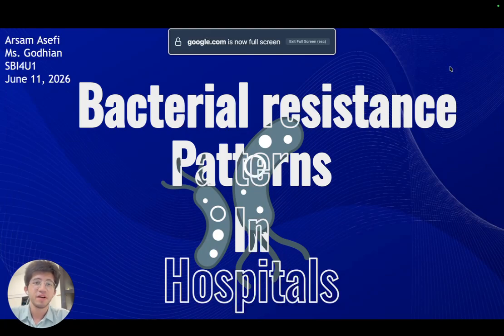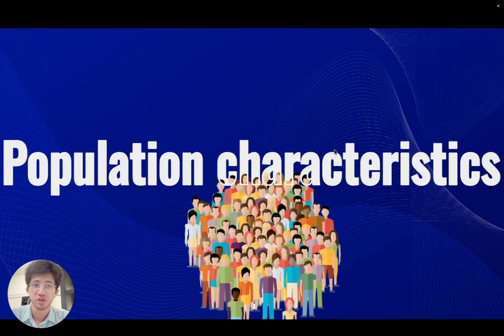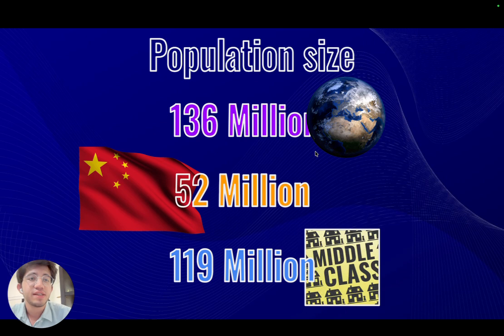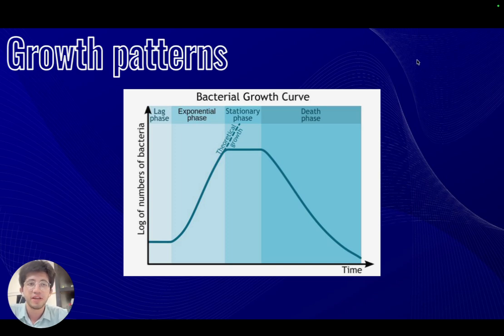Bacterial resistance patterns in hospitals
Population characteristics and overview